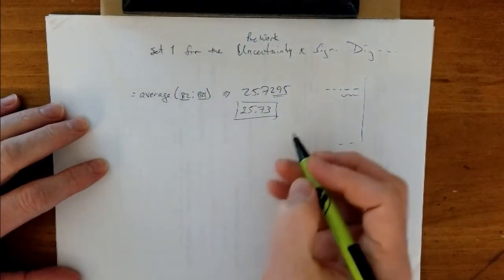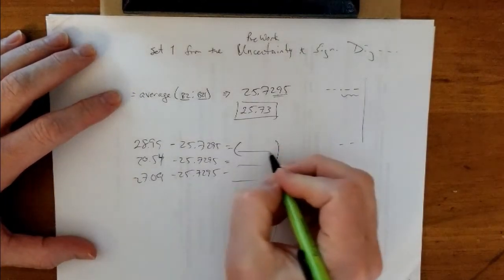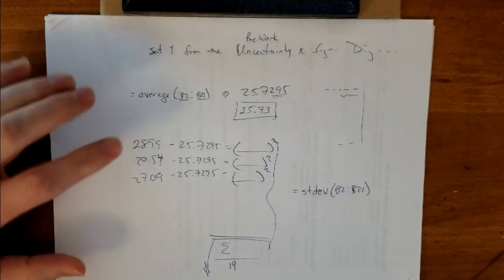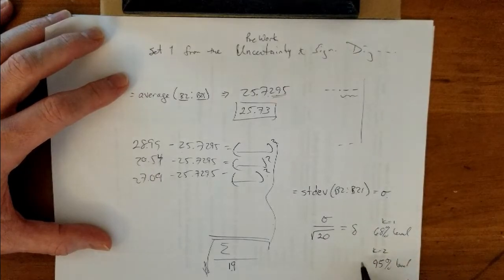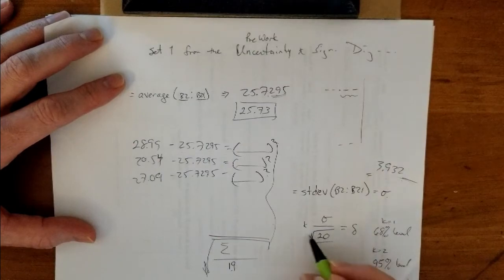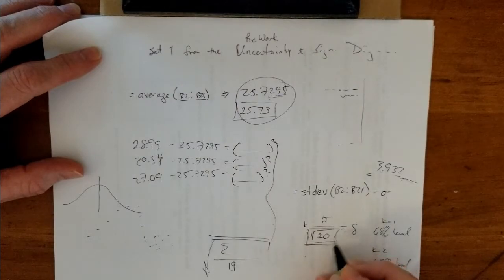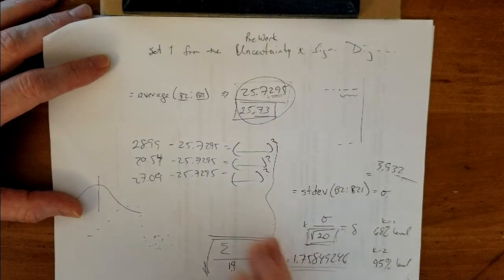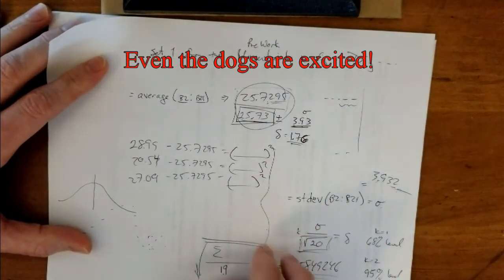251 Calculating Uncertainty v01 20200810 165325